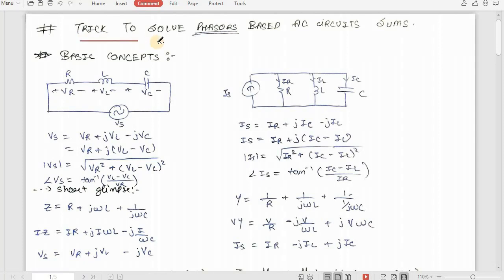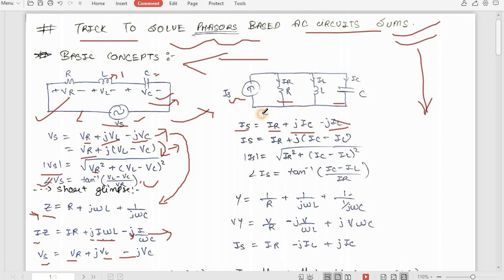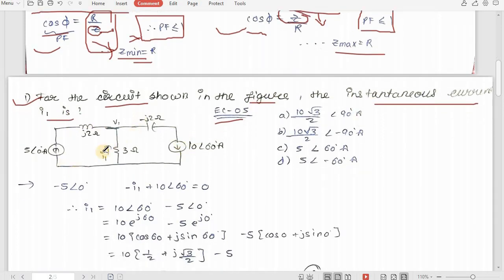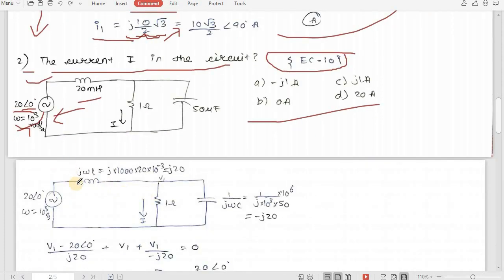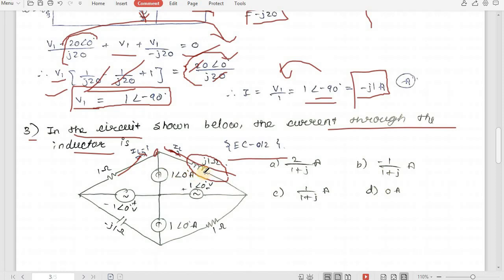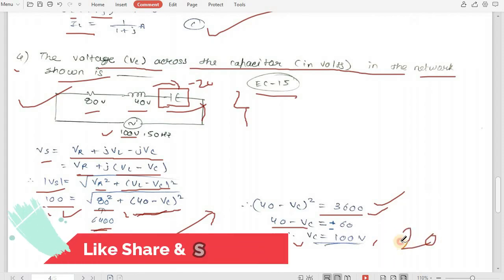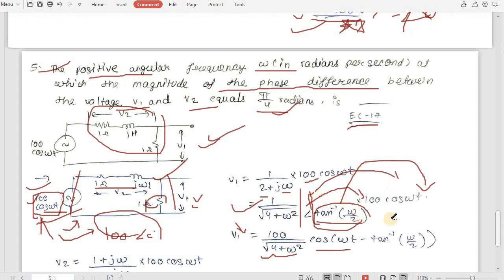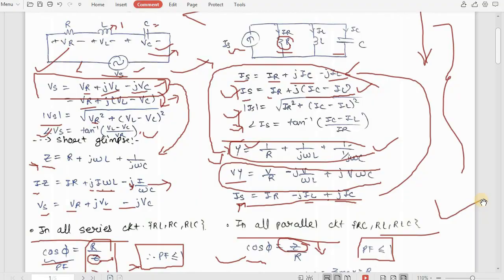Trick To Solve Phasor Based AC Circuit Sums | How To Solve AC Circuits Problems | AC Circuit Tricks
Trick To Solve Phasor Based AC Circuit Sums - How To Solve AC Circuits Problems
1. Questions on AC Circuit
2. AC circuit network analysis
3. Phasor problems and solutions

In this video, we will see the Trick to Solve Phasor-Based Ac Circuit Sums, First, we will see the basic concept required to solve Phasor-based AC sums, and then using that concepts we will solve Sums.